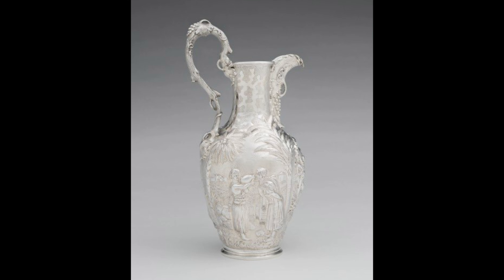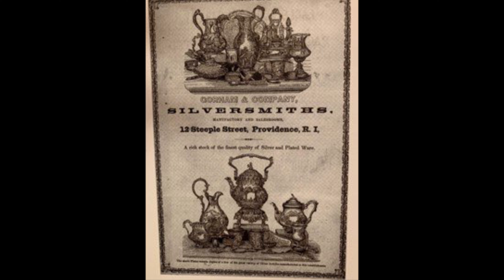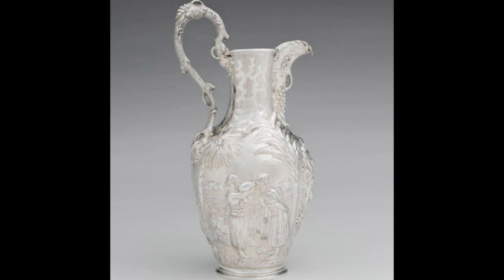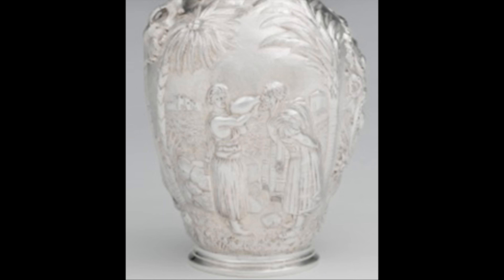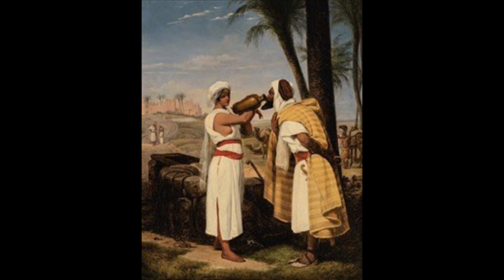CAM Look | Pitcher: Rebekah at the Well by Gorham & Company | 6/2/22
Today, Bettye Beaumont, a museum docent, shares the Pitcher: Rebekah at the Well by Gorham & Company.

Pitcher: Rebekah at the Well, 1852, Gorham & Company (American, estab. 1831), manufactory, silver, Gift of Angeline Russell Faran, 1978.267